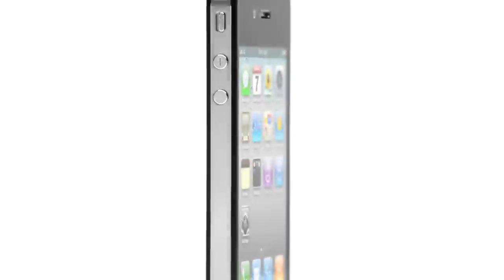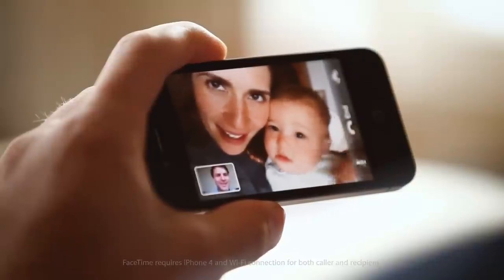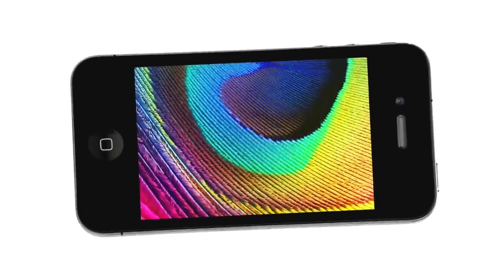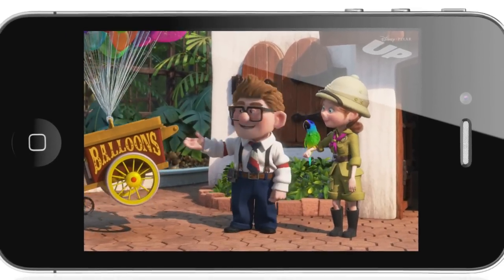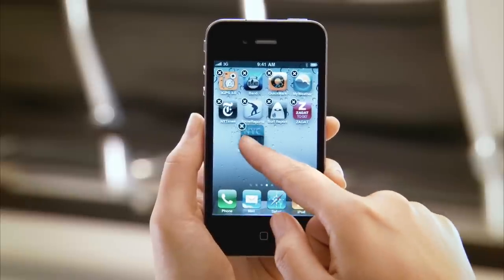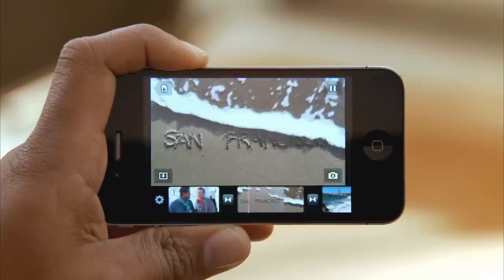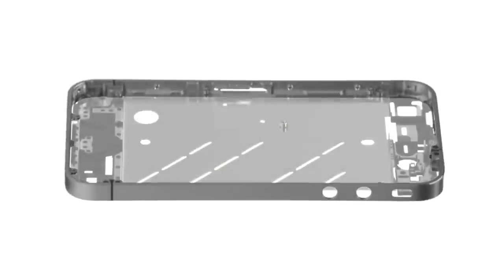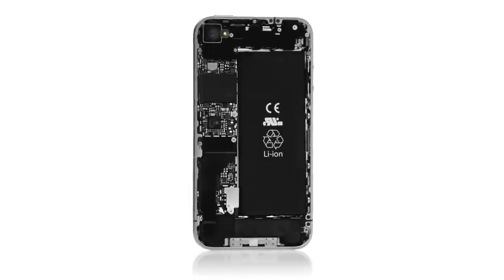Apple - iPhone 4 - This changes everything. Again.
Once again, Apple redefines what a phone can do. FaceTime brings you phone calls like you've never seen before. Text and images look amazing on the Retina display — the highest-resolution screen ever on a phone. A 5-megapixel camera with LED flash and HD video recording and editing let you shoot and share from anywhere. All on the world's thinnest smartphone.